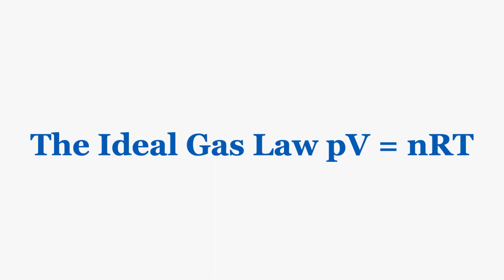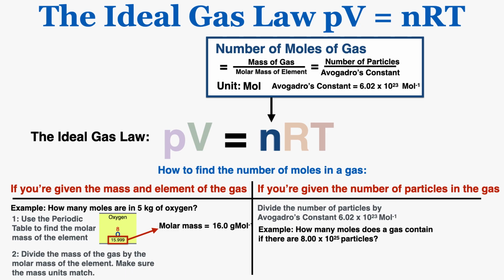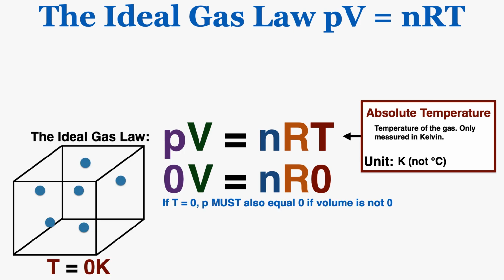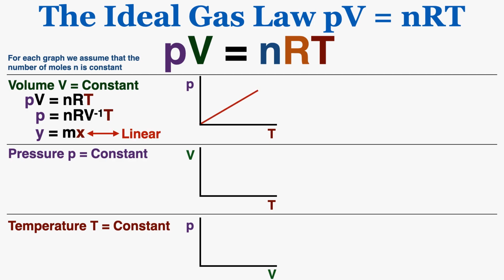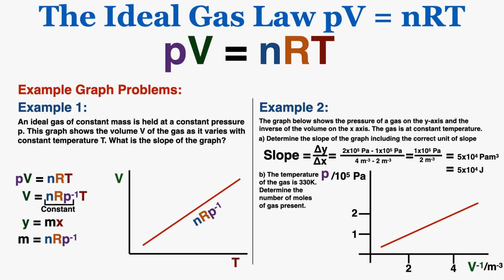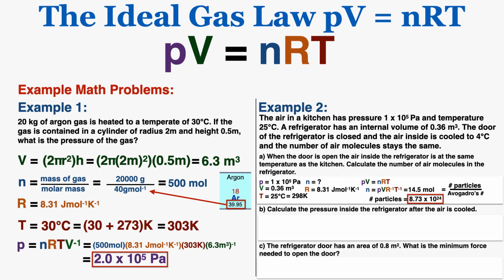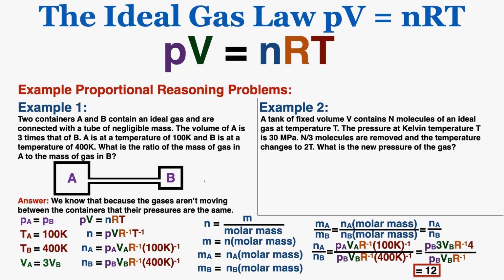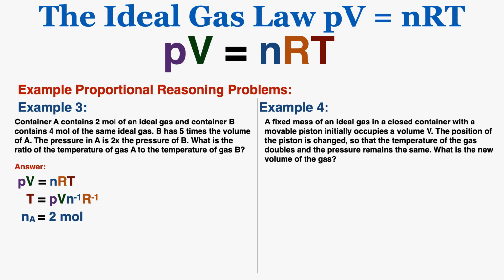The Ideal Gas Law pV = nRT - IB Physics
In this lecture I:
-Give the Ideal Gas Law equation, define each variable (pressure p, volume V, number of moles n, the Ideal Gas Constant R, and absolute temperature T) and show how to calculate and work with each. I also give each unit and explain why the temperature has to be on an absolute scale.
-Give examples of each type of graph where all but two variables are held constant: pressure vs temperature graphs, volume vs temperature graphs, and pressure vs volume graphs. I also use animations to show what these graphs physically represent
-Show why the Ideal Gas Law can ONLY apply when we are working with an ideal gas (why the conditions for an Ideal Gas are also the conditions for the Ideal Gas Law to be used)real gas equation
-Conclude with examples of graph problems, math problems, and proportional reasoning problems using pV = nRT